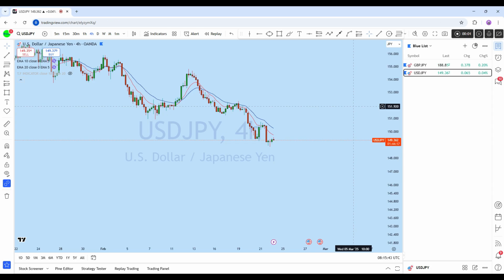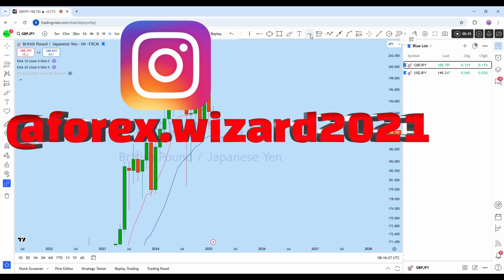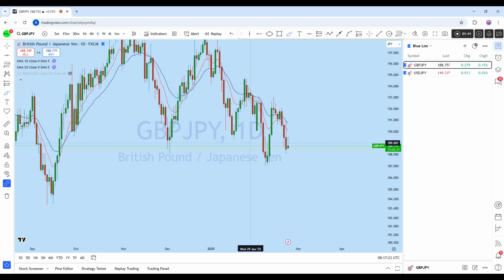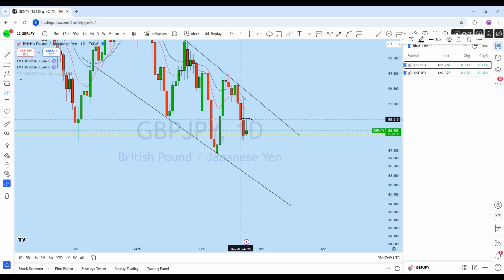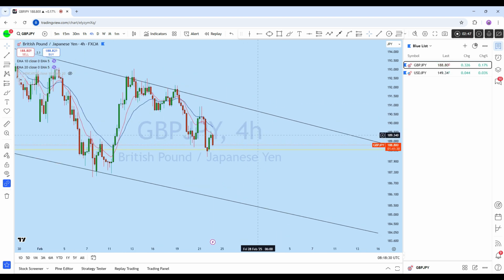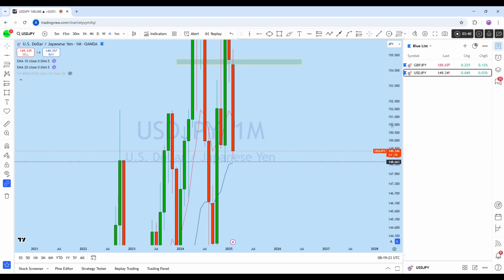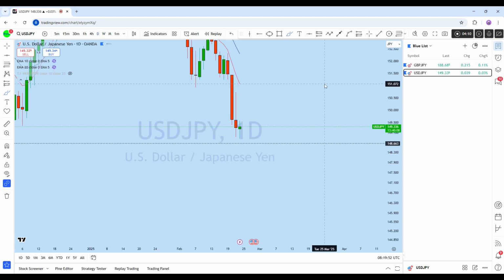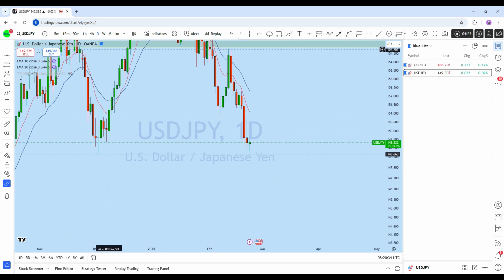GBPJPY and USDJPY Analysis Today : Trend ReversalTrading Strategy